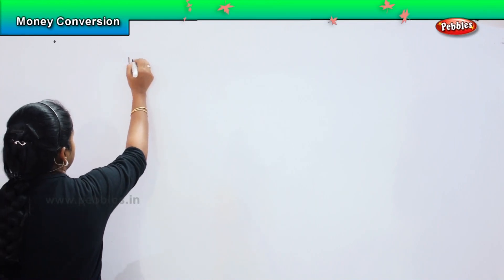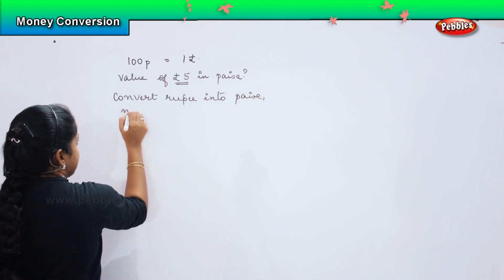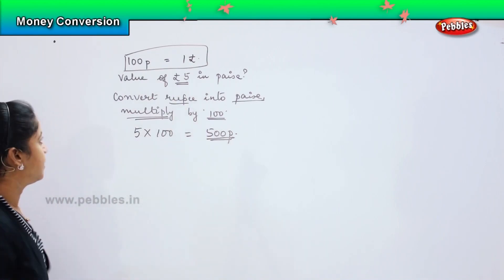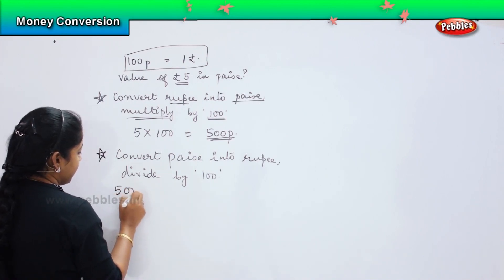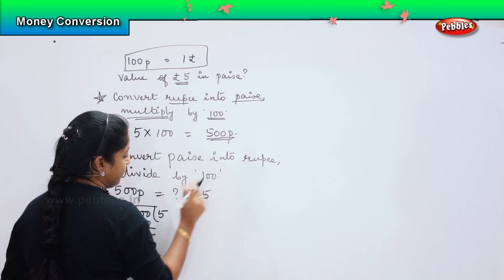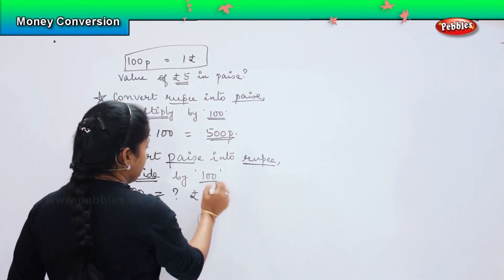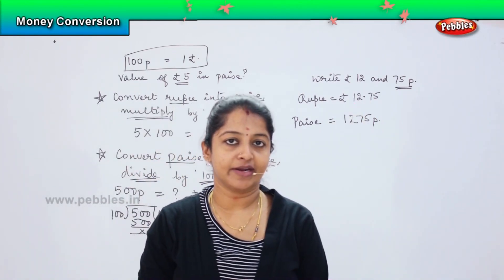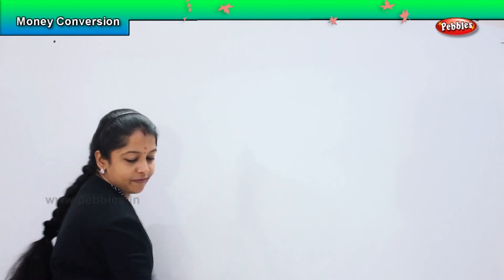2nd standard CBSE Maths olympiad | Money - Conversion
2nd standard CBSE Maths olympiad | Money - Conversion | CBSE Olympiad